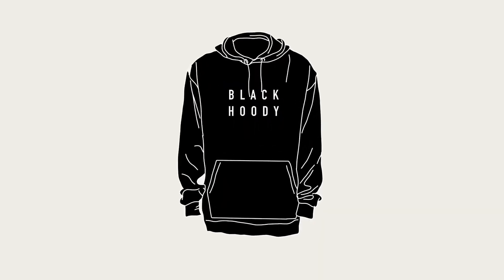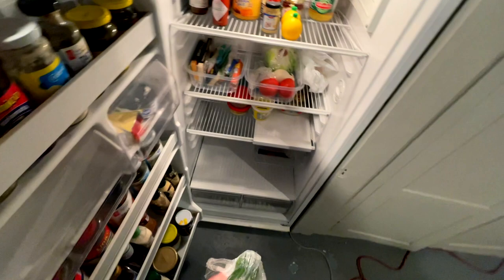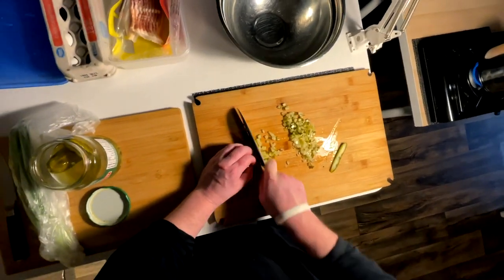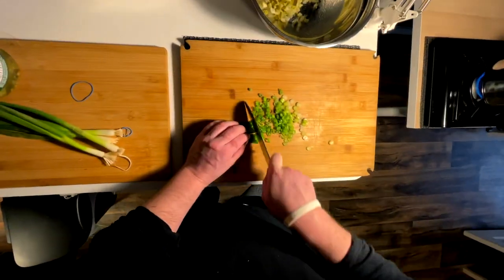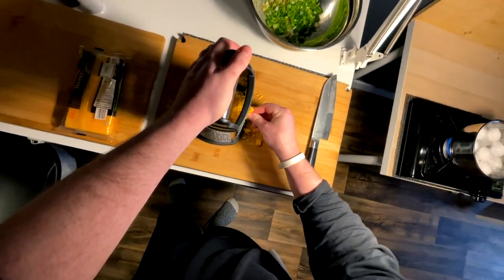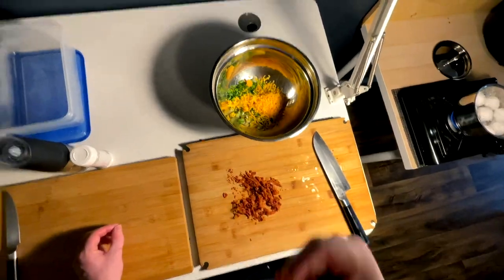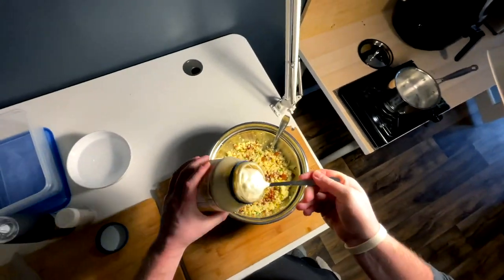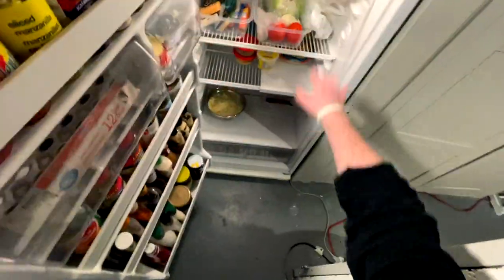Late Night POV Egg Salad Fridge Dive